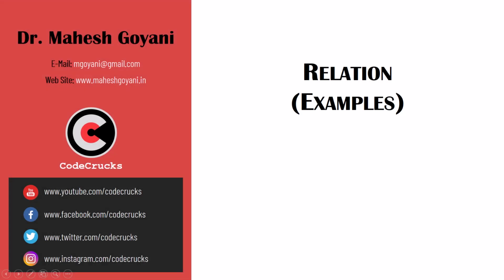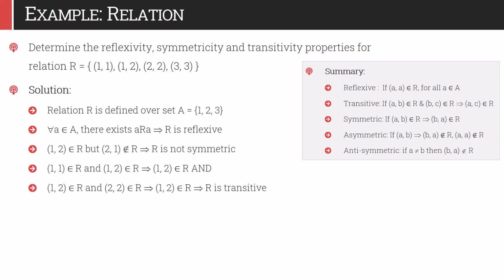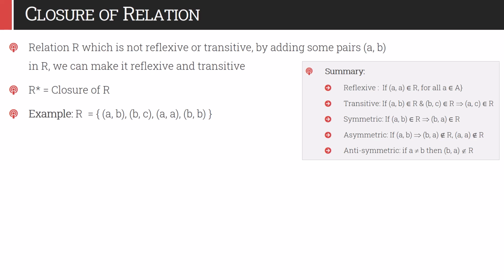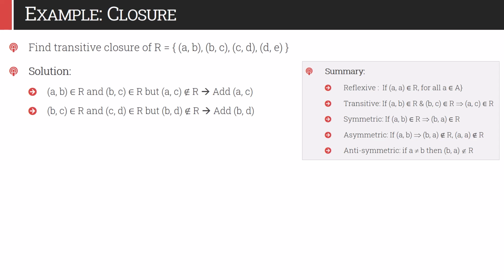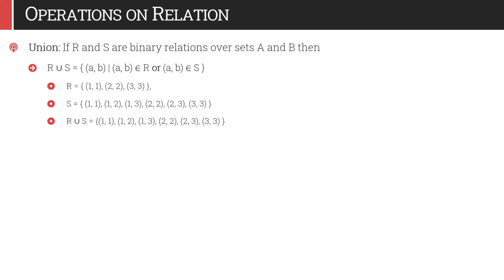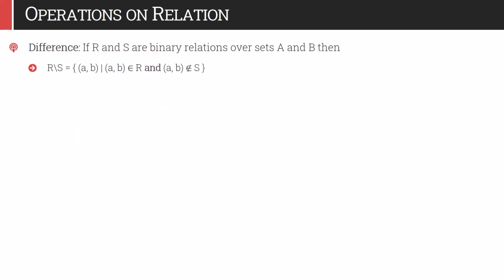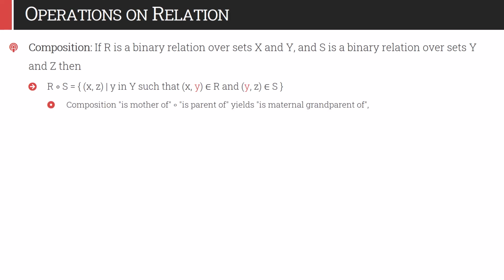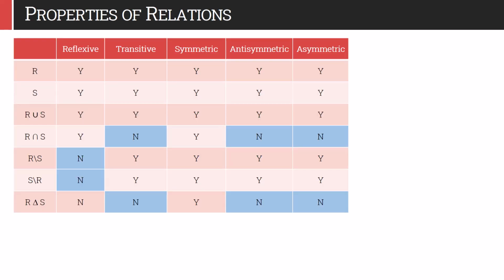005 - Examples on Relations | TOC by Mahesh Goyani | CodeCrucks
This video explains the following topics:
- Examples of relation
- Closure of relation
- Union of relations
- Intersection of relations
- Complement of relations
- Difference of relations
- Composition of relations
- Converse of relations